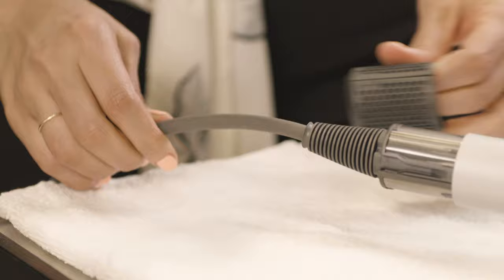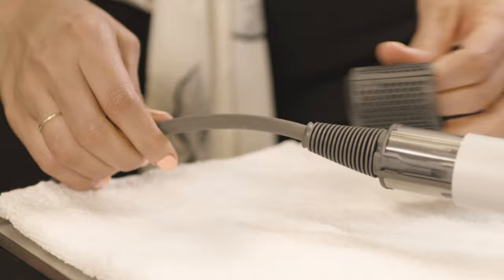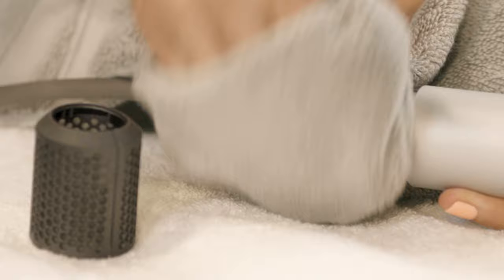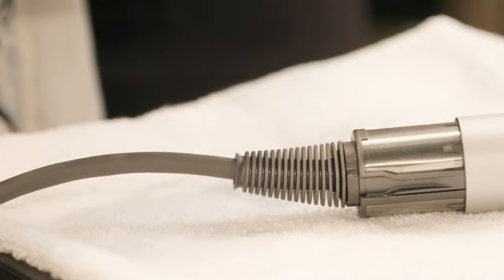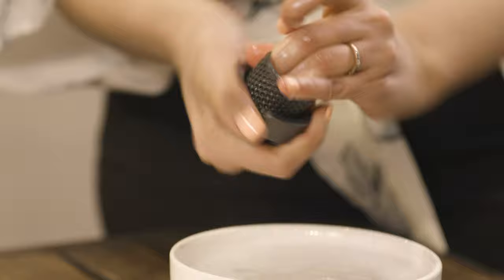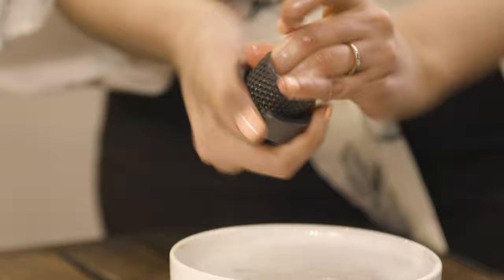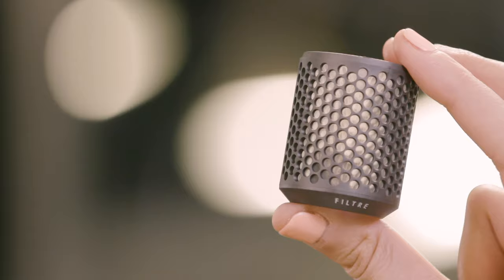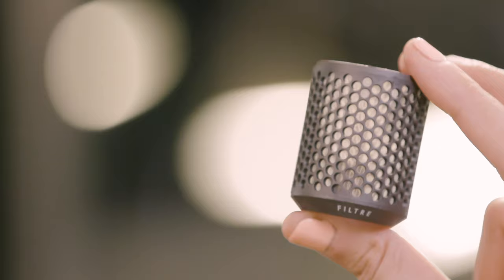How to clean your Dyson Supersonic™ hair dryer Professional's in-line filter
If your Dyson Supersonic™ hair dryer starts cutting off during use, red or white lights begin flashing, or it becomes overheated, these could be signs that your filter needs cleaning.

To maintain optimum performance, your Dyson Supersonic™ hair dryer filter needs to be cleaned once a month as shown in our video guide.

Professional stylist, Elly, takes you through simple steps to clean your filter:

Step 1. Debris should be wiped from the outer filter cage and from the inner filter mesh using a soft, dry cloth.

Step 2. For stubborn debris, the filter mesh should be brushed using a new or lightly used clean dry toothbrush.

Step 3. If your appliance continues to experience issues, wipe the filter mesh with a warm damp cloth or wet wipe, then leave the appliance to sit for around 5 minutes. Brush the entire inner filter mesh firmly for 1-2 minutes, ensuring all moisture is removed before proceeding. Finally wipe the filter mesh using a dry, lint-free cloth. Rotate the filter cage back into position, then switch the appliance on and allow to run for 1 minute. The appliance should work as normal.

Always switch off and unplug your appliance before carrying out any maintenance. If it's been in use, allow it to cool down completely.